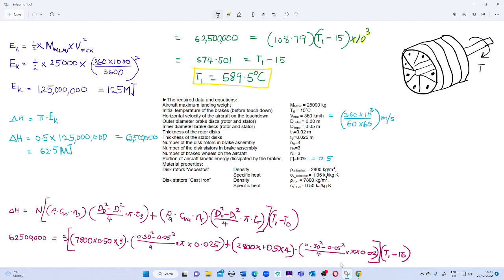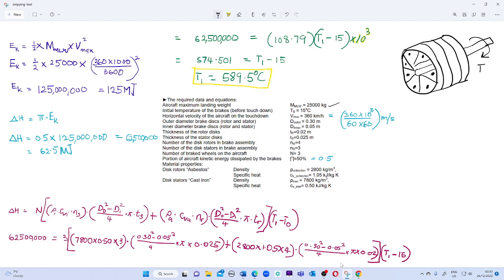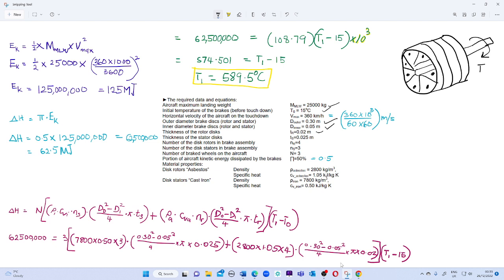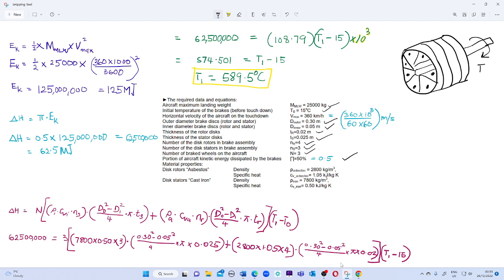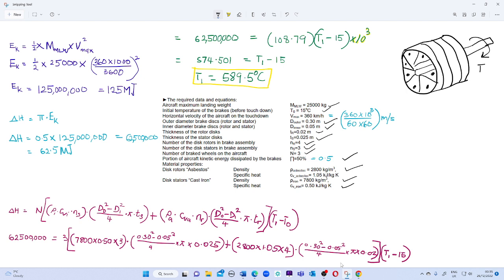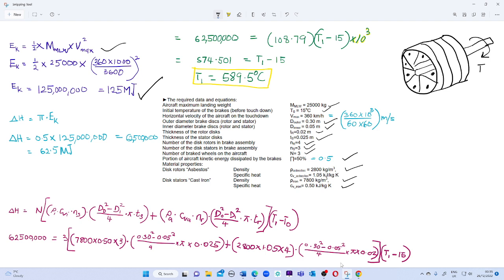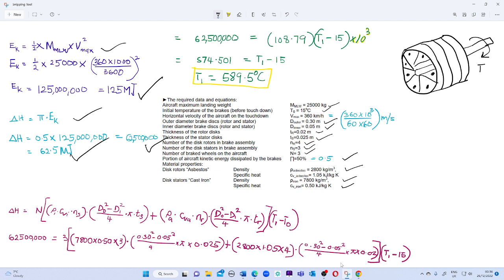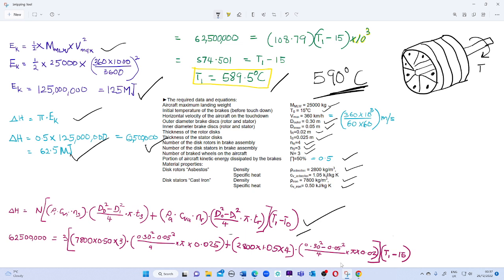How to Calculate final Aircraft landing brake temperature T1,given the maximum landing weight, T0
How to Calculate Final Aircraft landing Brake temperature T1, given the Maximum Landing Weight, Horizontal Velocity of the Aircraft on the touchdown, outer and inner diameter of the brake, thickness of rotor and stator, and material properties of the disk rotor and stators, density, specific heat heat dissipation efficiency